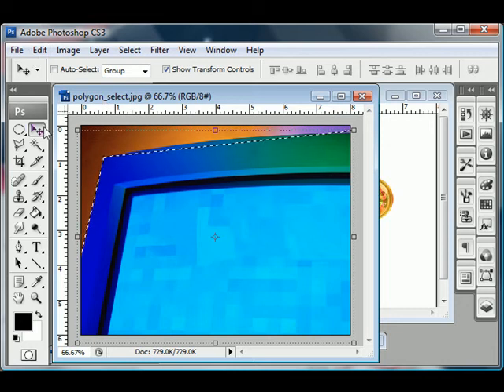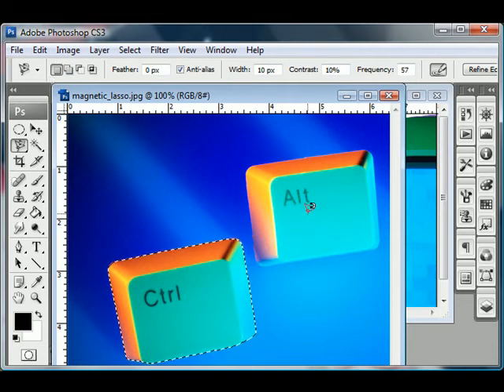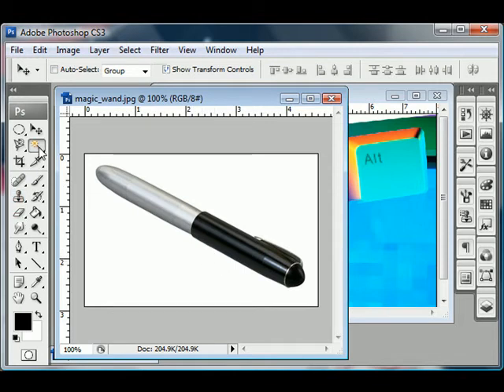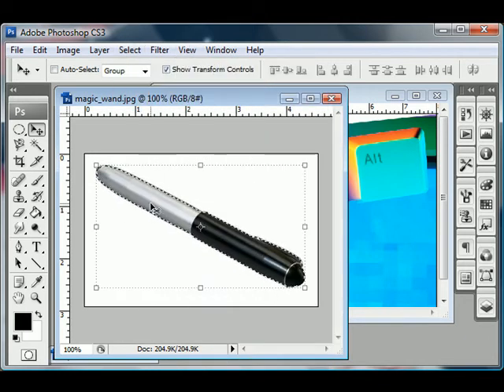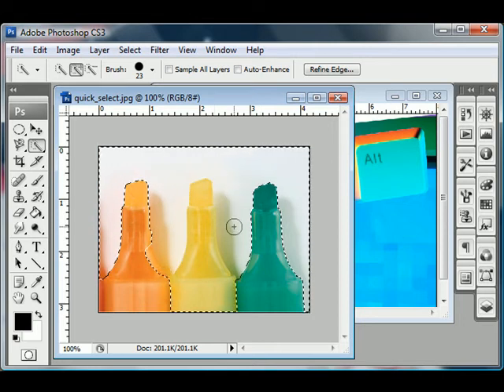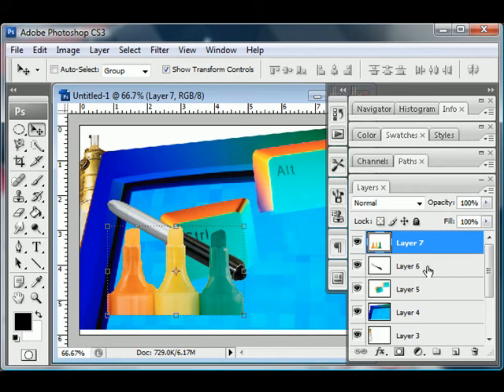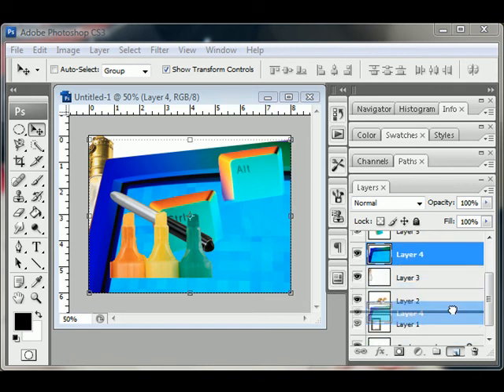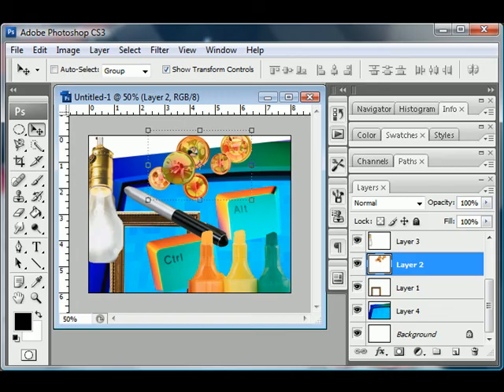Photoshop Workshop Week2 Assignment1 Part2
Week 2 Assignment 1, Tutorial for the Adobe Photoshop Short Course/Workshop through the Art Institute of Pittsburgh- Online Division